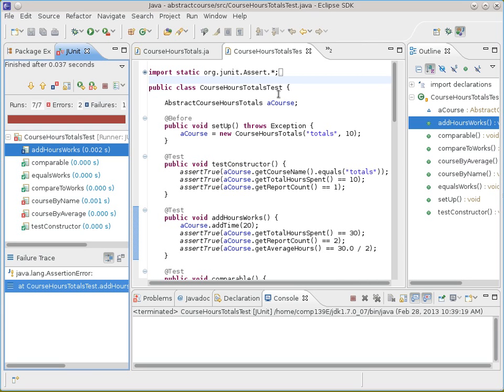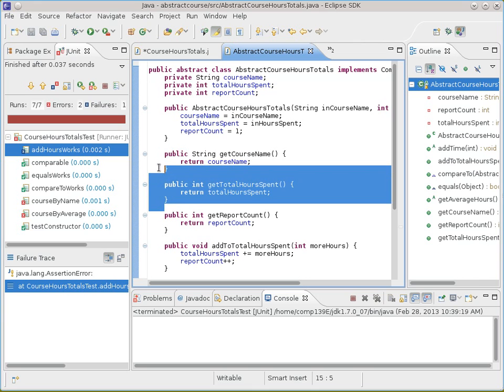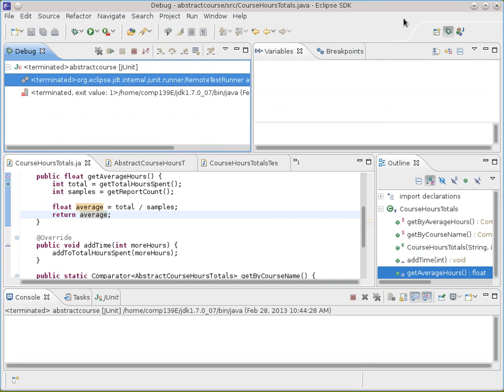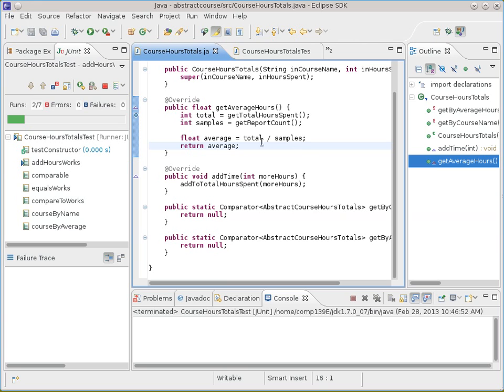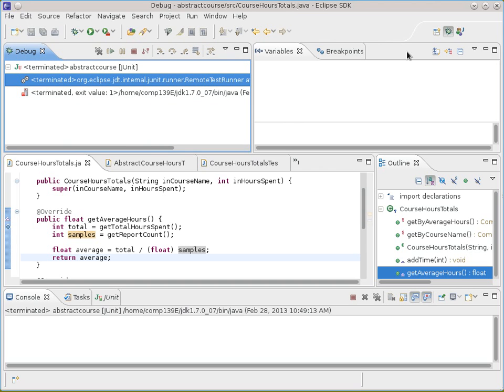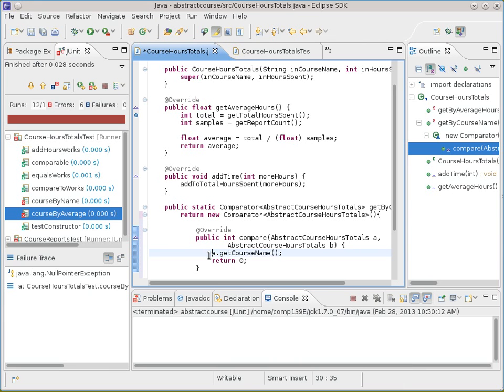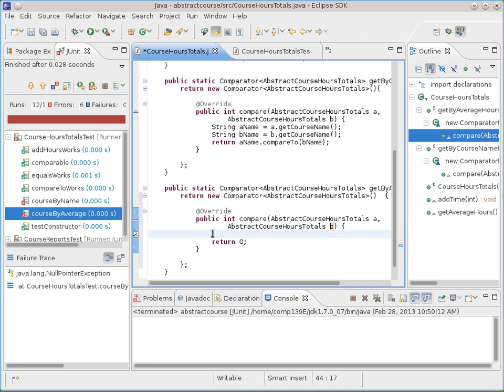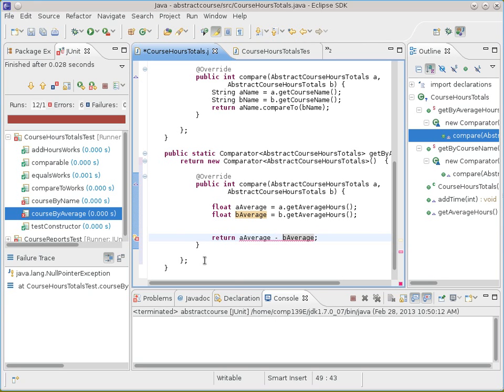Comp132 Lecture 28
An almost finished Lab assignment